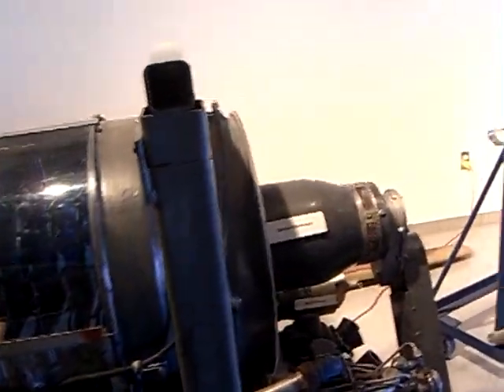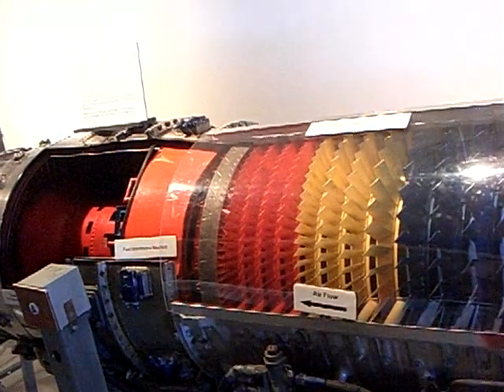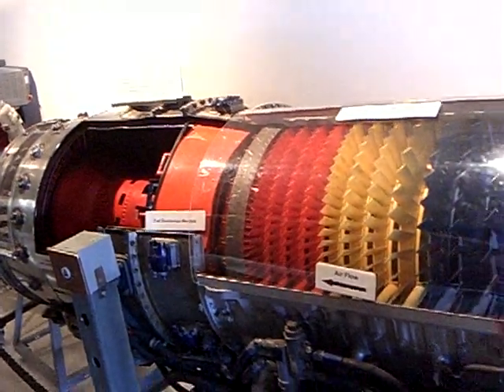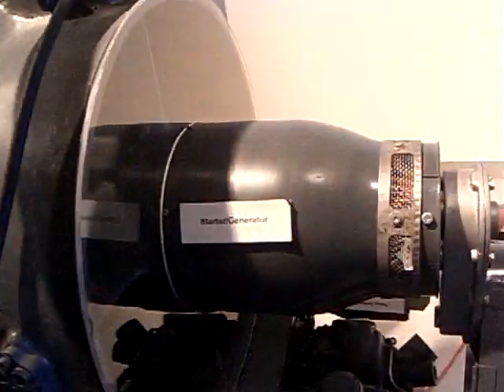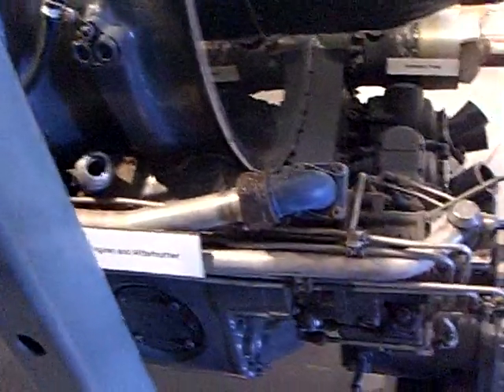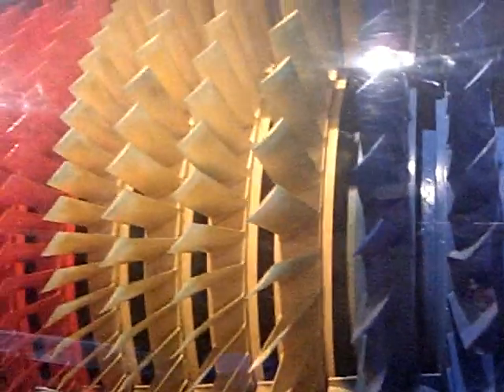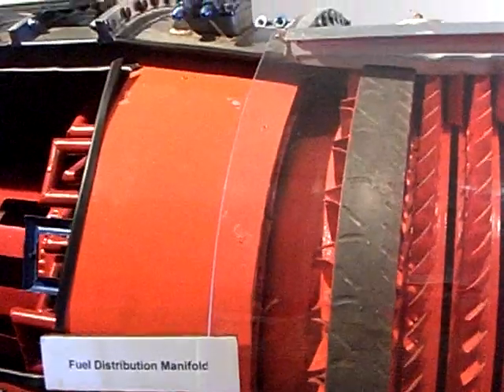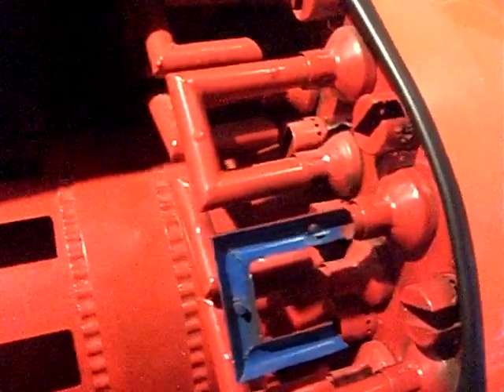Westinghouse J46-WE-8 Axial Flow Jet Engine powered Cutlass, Skyknight, Convair, "Sea Dart"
Westinghouse J46-WE-8 Axial Flow Jet Engine powered the Cutlass, Skyknight, Convair  YF2Y-2 "Sea Dart" Airplanes.
Two J46-WE-8 with afterburners powered the Vought F7U-3 "Cutlass: Fighter, the first Navy Airplan to achieve Supersonic flight,

CIMG9423.AVI